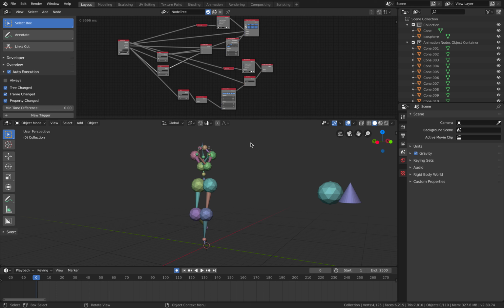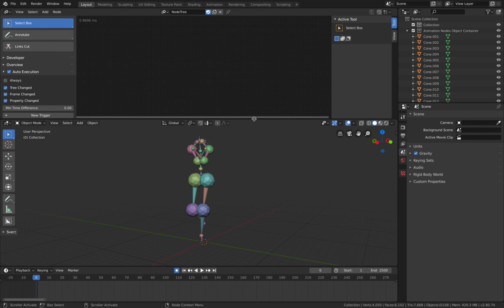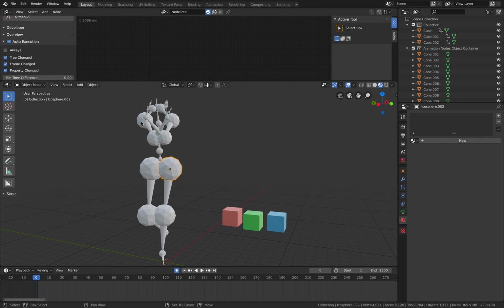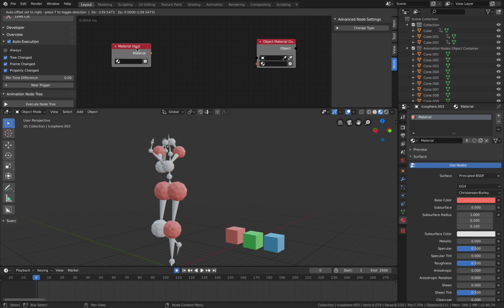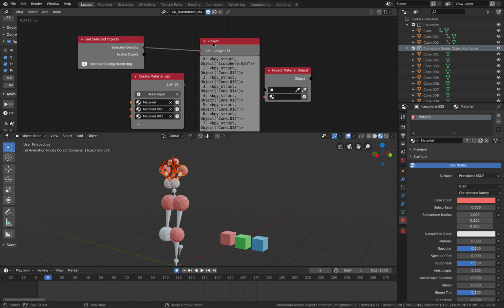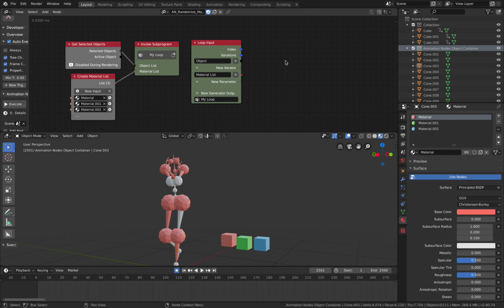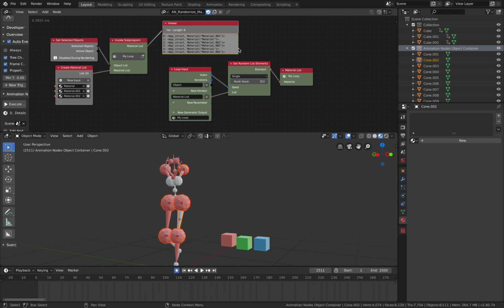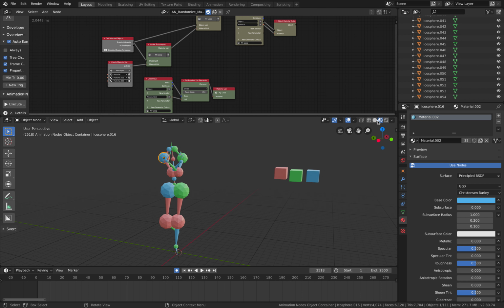LIVENODING 1165 / AN Assigning Random Materials To Many Objects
LEVEL: Basic

In this episode, I am going through one way you could quickly assign random materials into multiple objects using AN Object Material Output nodes and a simple loop.

You can also simply run a Python script that does exactly the same, but by doing it this way you will learn about Looping and generating list of random materials and how you can then use another loop to assign it into selected objects.